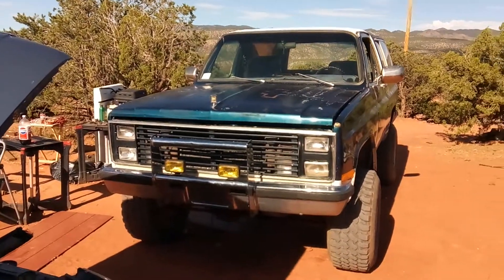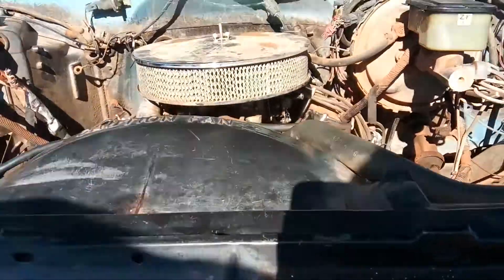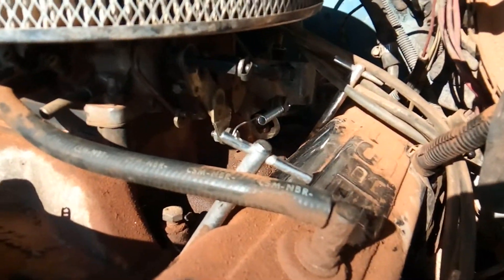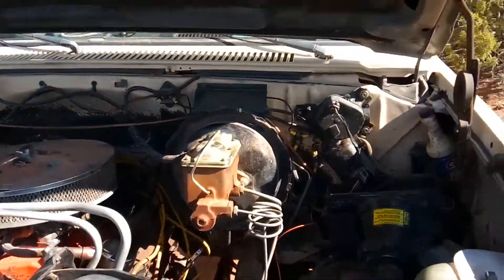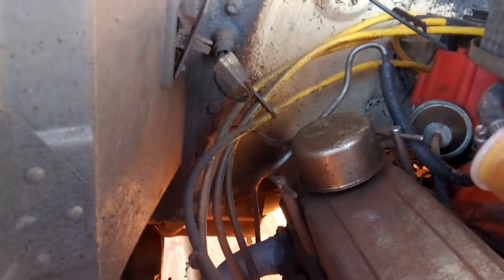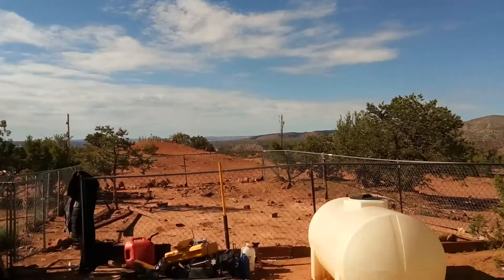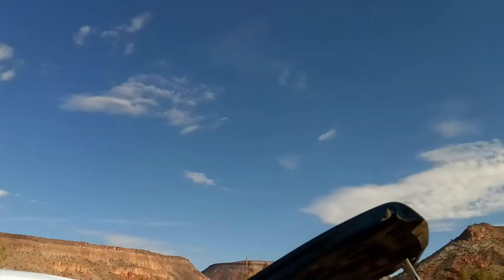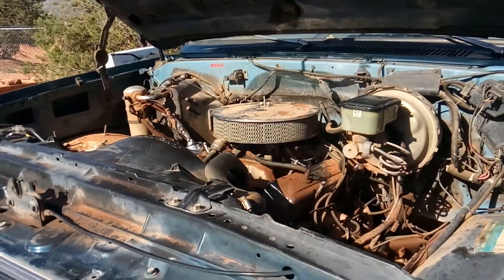Get him done!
Getting him done, Max and I spend another day working on the Blazer. The videos that me and Max have been producing on the Blazing will also be uploaded eventually to the Red Rock Ranch N.M. YouTube page. Red Rock Ranch NM, is our other YouTube page where we are trying to set up a horse rescue Ranch to rescue horses in New Mexico from abuse, neglect and becoming food.